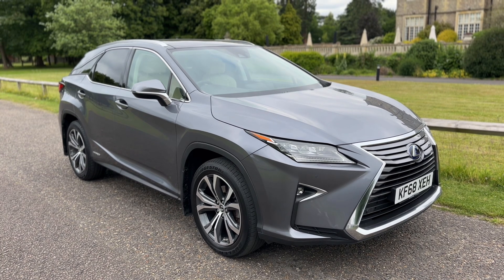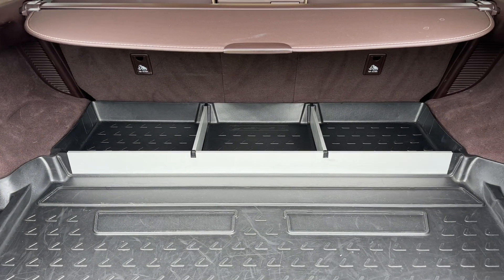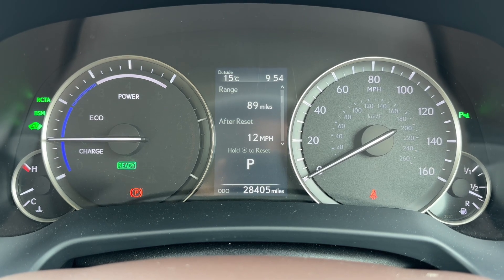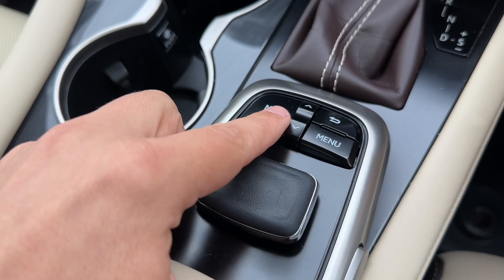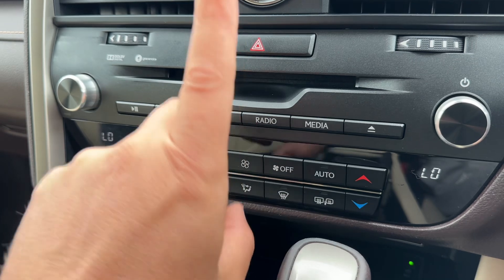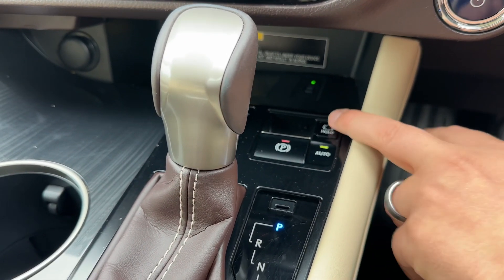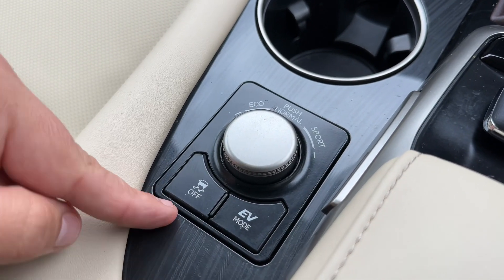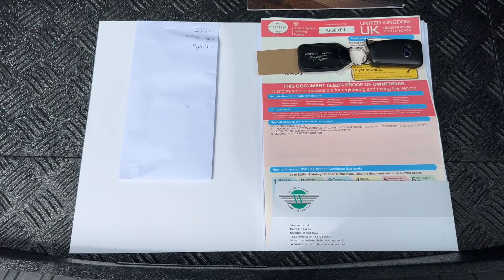Lexus RX450h KF68XEH